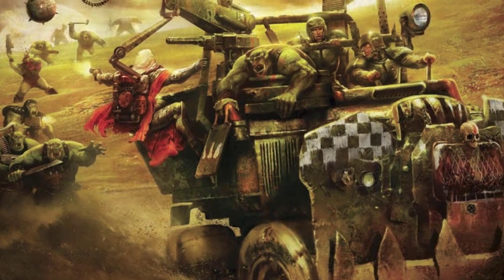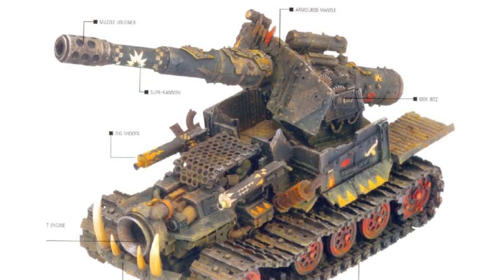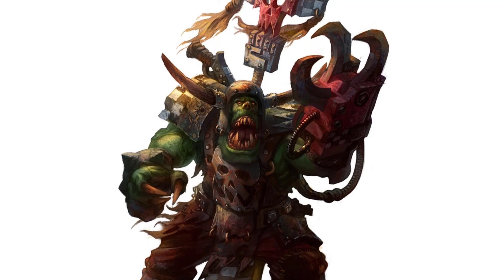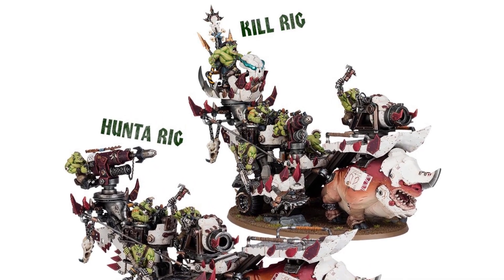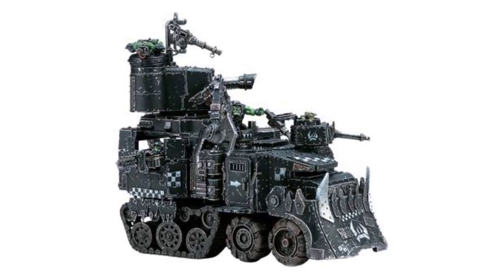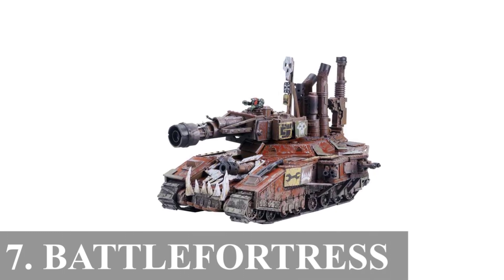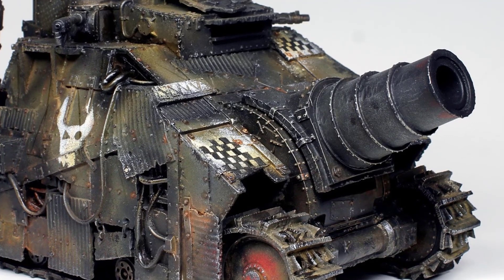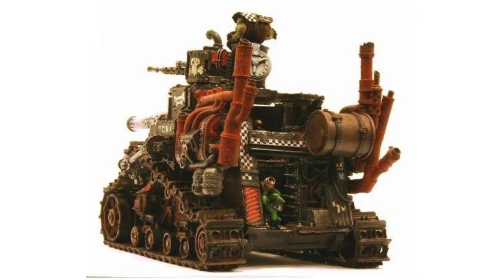10 Most Powerful ORK TANKS and BattleWagons (Warhammer 40K)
Warhammer Orks are a race of brutal and fun aliens known for their love of violence and at times smashing things together to make a weapon or even a vehicle, albeit these technologies are often rudimentary and crude. But they still have a penchant for building massive war machines, including Battlewagons and tanks, which are central to their military strategy. These vehicles are as much a symbol of Ork culture as they are formidable weapons of war. Ork technology is often cobbled together from various sources and held together with crude repairs and a liberal use Dakka. Despite their seemingly haphazard construction, Ork vehicles are surprisingly effective due to the Orks' collective psychic ability known as the Waaagh!, which can make their creations work even when by all logic they shouldn't. This is possible also due to a type of ork which have their genetics ingrained with the innate knowhow to build things from literally scrap. These are called Meks and they are Ork engineers, inventors, and tinkerers who have a natural aptitude for building and repairing machines, weapons, and all things mechanical. They play a crucial role in advancing the Ork war machine. So here in this video we will discuss 10 of their best tanks and battlewagons, which although no two are exactly identical, they still share a similar structure base and weapons layout.